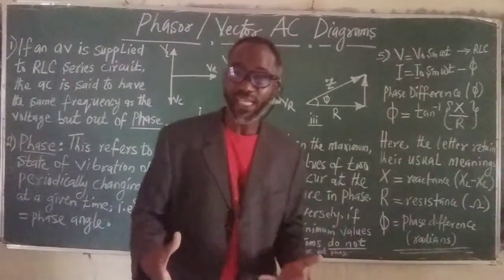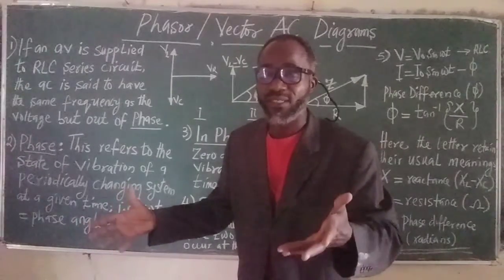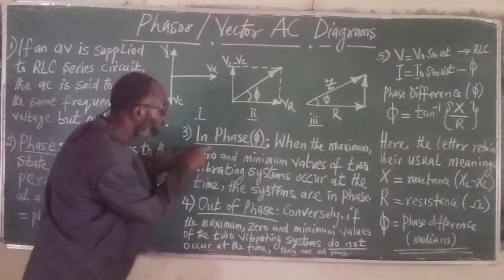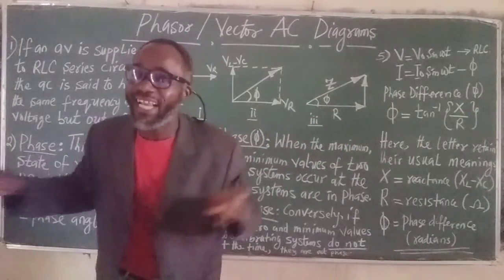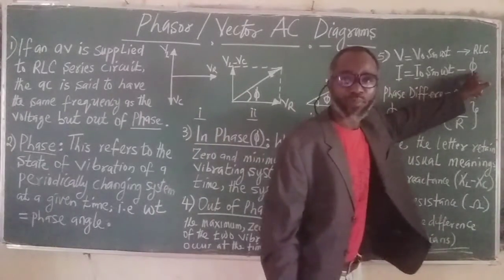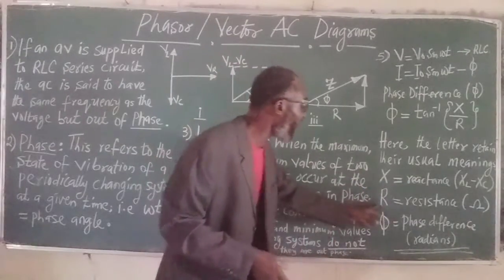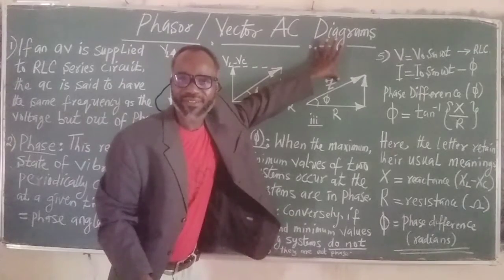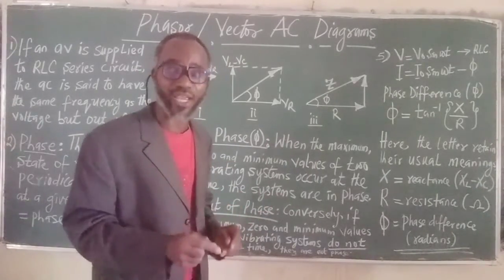AC Circuit Phasor and vectorDiagrams